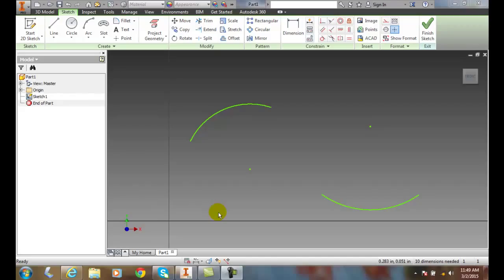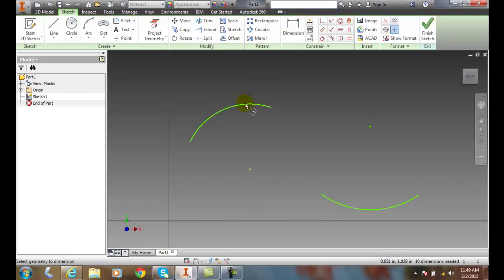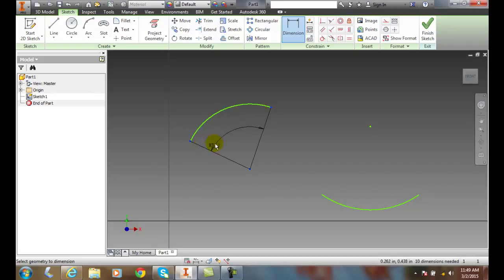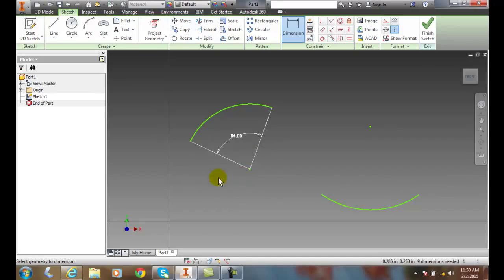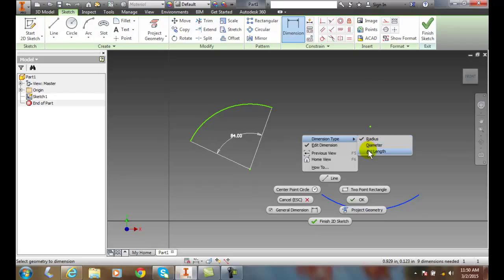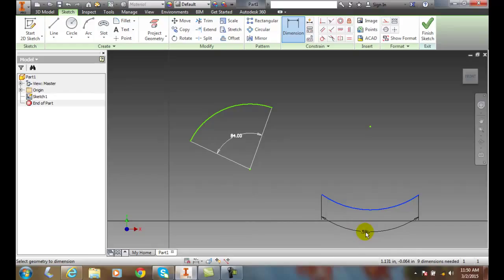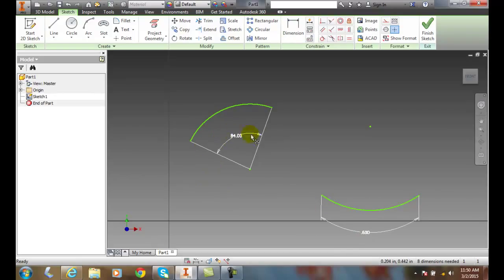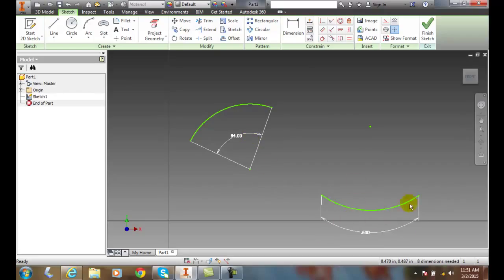Inventor 03-21 Angular Dimensioning of an Arc